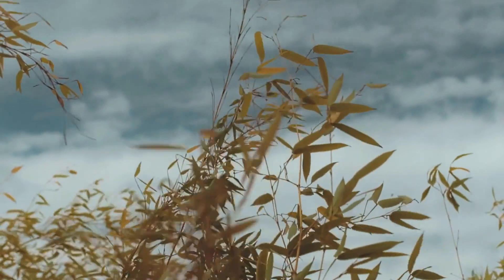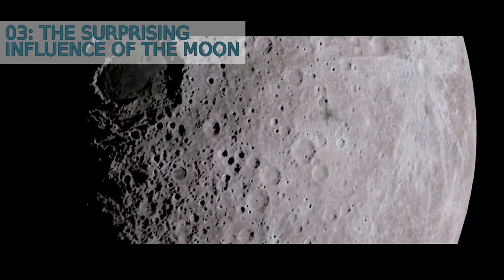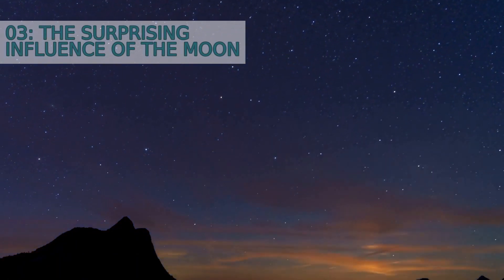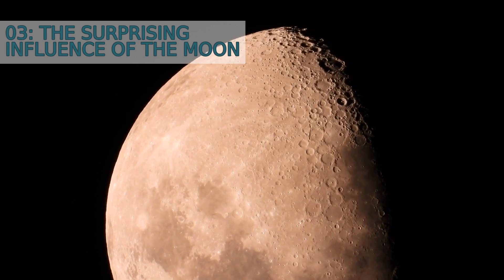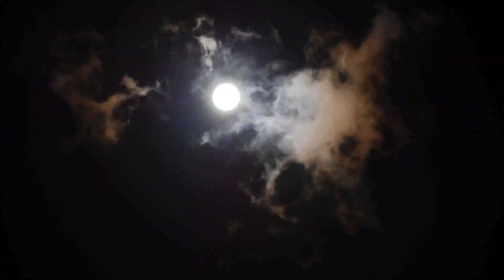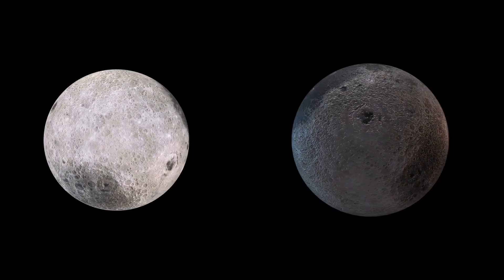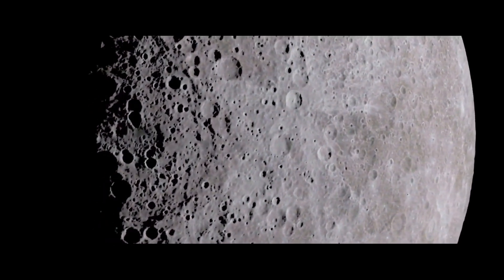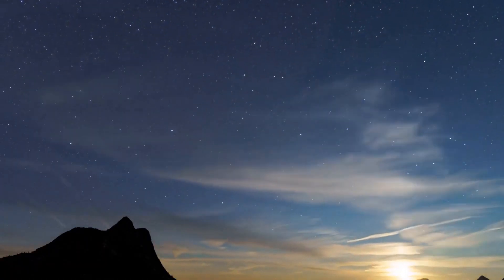Curiosities About How Waves Form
Curious to learn more about meditation? Keep exploring and discover the many benefits it can bring to your mind, body, and spirit. Happy meditating!

# CHAPTERS
0:00 Introduction
0:18 Even a few minutes of meditation can have benefits
0:44 Meditation can be done anywhere, at any time
1:13 There are many different types of meditation practices
1:42 Meditation can help with pain management
2:12 Meditation can increase feelings of compassion and empathy
2:41 Meditation can reduce feelings of anxiety and depression
3:12 Buddhist monks can raise their body temperature through meditation
3:41 Meditation can improve memory and focus
4:10 10 minutes of meditation is equivalent to 1 hour of deep sleep

# ATTRIBUTIONS
The author generated this text in part with GPT-3, OpenAI's large-scale language-generation model. Upon generating draft language, the author reviewed, edited, and revised the language to their own liking and takes ultimate responsibility for the content of this publication.

Clips from Pexels.com:
* the-sound-of-an-alarm-going-off-1551489 by @marcus-valle-522780
* a-woman-right-eye-in-focus-2641432 by @desmond-etsebeth-1345872
* colorful-artwork-and-design-1307329 by @dmitri-posudin-110414
* video-of-lonely-man-sitting-in-the-corner-of-bathroom-5049072 by @luanmote-3374695
* girl-sitting-on-beach-1093667 by @peter-fowler-417939
* medicine-pills-pharmacy-drug-4074432 by @karolina-grabowska
* a-beautiful-woman-looking-depressed-5496775 by @shvetsa
* spinning-a-crystal-ball-6014530 by @anastasia-shuraeva
* women-performing-a-ritual-ceremony-6014550 by @anastasia-shuraeva
* a-man-sleeping-on-his-bed-4052921 by @ekaterina-bolovtsova
* a-footage-of-monks-sitting-on-a-wooden-sofa-8711361 by @rdne
* a-beautiful-view-of-sunset-2231485 by @digitech
* footage-of-a-woman-just-woke-up-3753724 by @ba-tik
* dreamcatcher-1793523 by @padrinan
* woman-using-her-cellphone-then-putting-it-down-to-sleep-4821929 by @maksgelatin
* view-of-medicines-on-a-wooden-table-5453774 by @tima-miroshnichenko
* a-boy-having-his-stuffed-toy-beside-him-in-sleeping-3201250 by @cottonbro
* a-woman-doing-meditation-and-stretching-exercise-by-the-beach-3209180 by @pressmaster
* panoramic-view-of-thailand-s-famous-landmark-1244994 by @suraphat
* drone-view-of-asian-famous-landmark-1210219 by @suraphat
* sea-shells-on-the-sand-1720220 by @enginakyurt
* person-doing-yoga-3327752 by @taryn-elliott
* examining-a-dog-7469712 by @mikhail-nilov
* woman-stretching-near-a-cliff-854370 by @pixabay